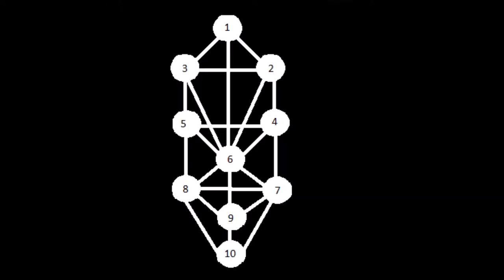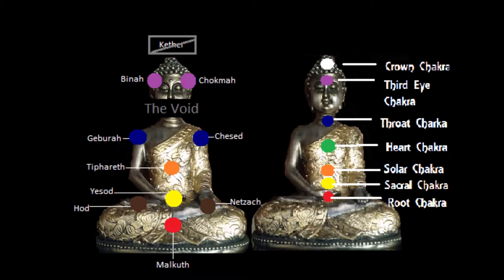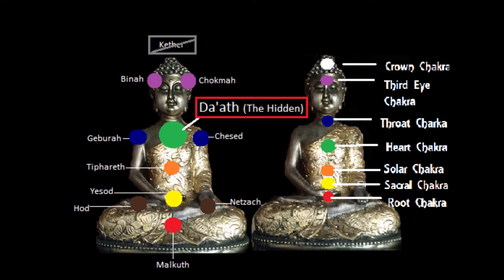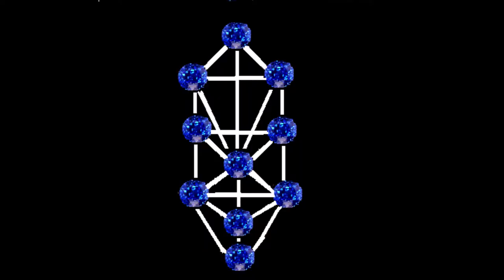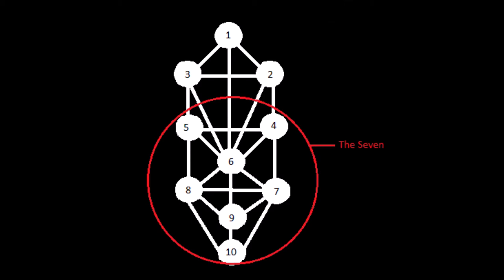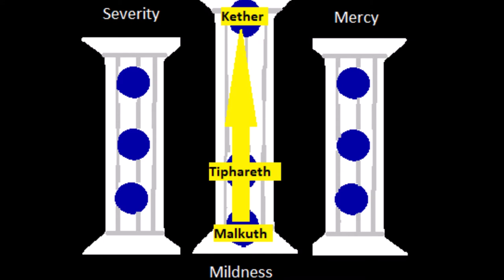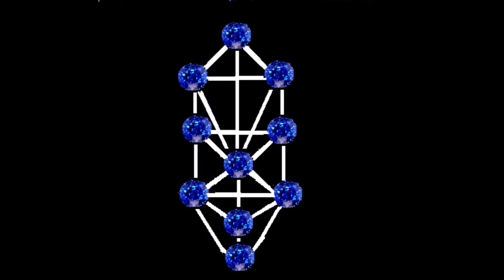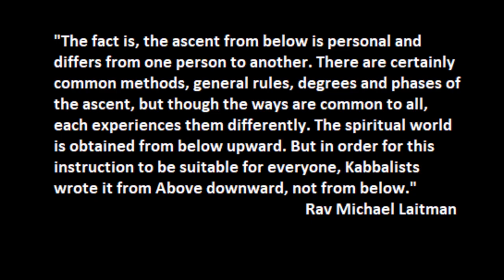Intro 7 Lower Sephiroth Of the Kabbalah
This is the introduction video for a 7 video playlist about the 7 Lower Sephiroth on the Kabbalah Tree of Life. Here, I give a little taste of the overall system. May you find Joy and Pace on the Path of the Seeker.

As always check out my blog for additional commentary on every weeks video